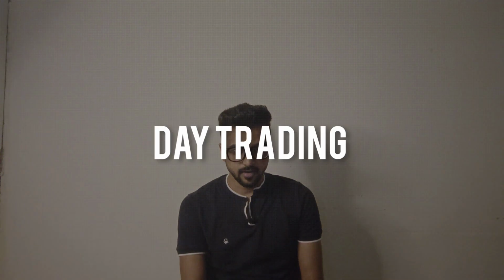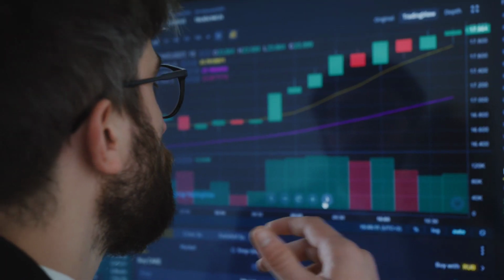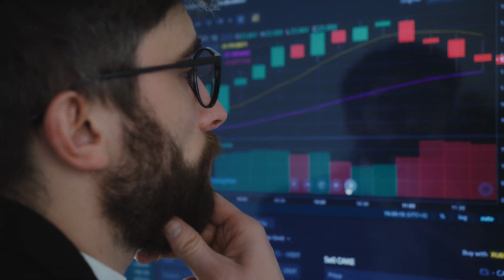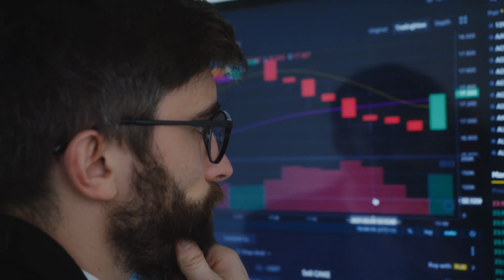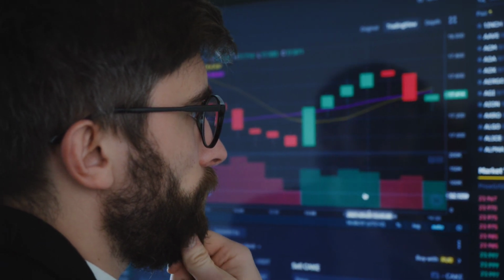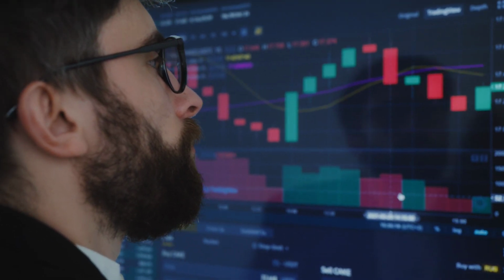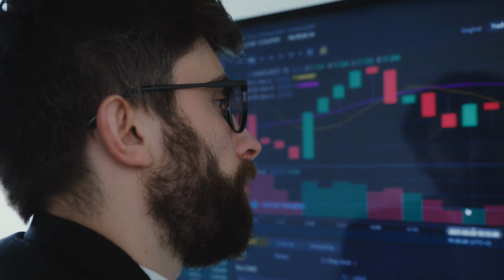Types of trading | Stock market for beginners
stock market stock market
stock market
stock market,
how to start investing in the stock market,
how to start trading in the stock market,
technical analysis
how to see a chart
how to analyze a chart
trends